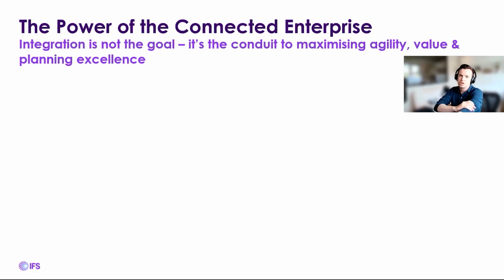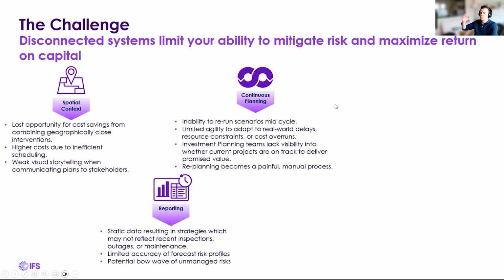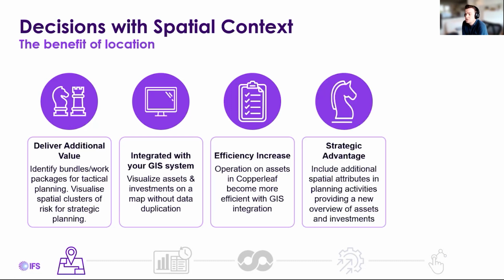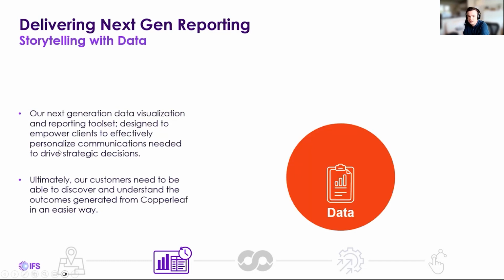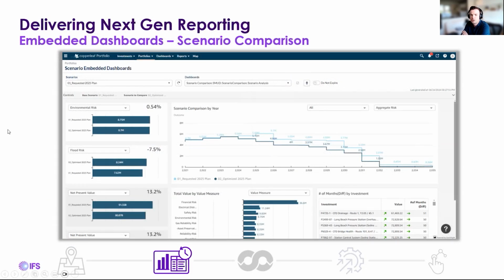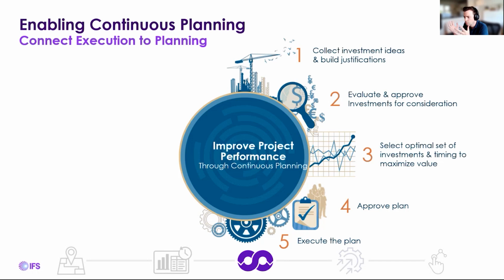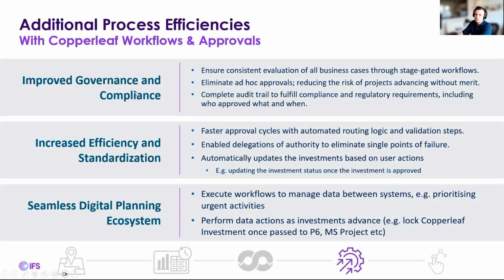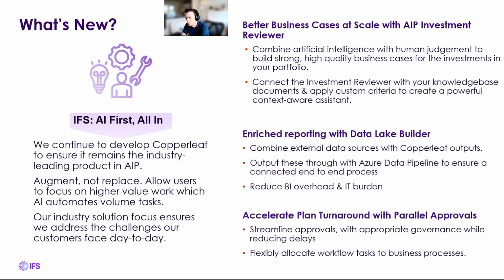IFS Copperleaf Community Webinars: Copperleaf in a Connected Enterprise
Copperleaf in a Connected Enterprise: Driving organisational agility with Intelligent Integrated Planning through Data and Process Governance

Discover how to unlock enhanced value from Copperleaf by integrating your existing business systems & processes — from GIS and Enterprise Asset Management (EAM) to Project Portfolio Management (PPM) and Business Intelligence platforms.

This session is showcasing practical examples of how integration unlocks end-to-end visibility, accelerates decision-making, and drives greater value from your investments. Join us to learn how our customers are turning siloed data into strategic insight through a connected digital ecosystem.